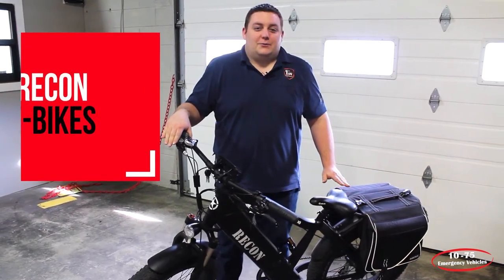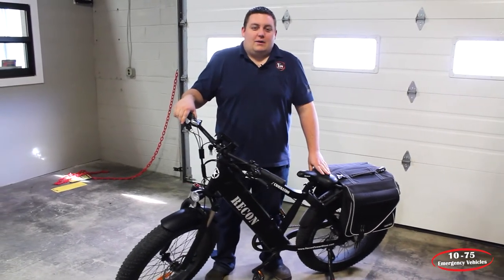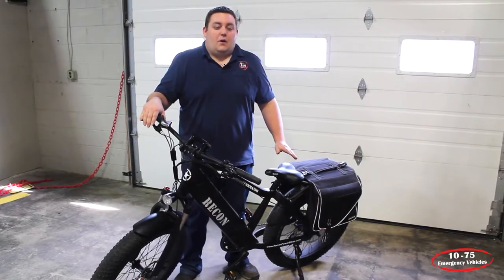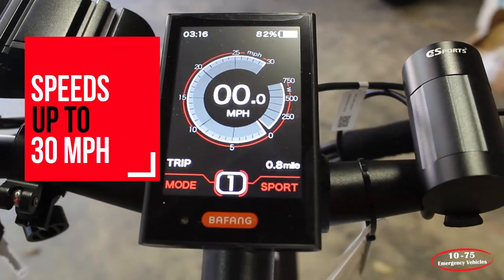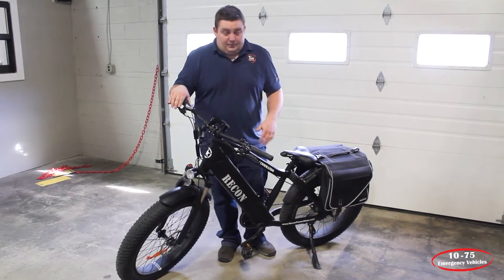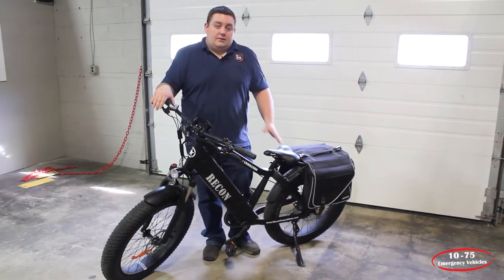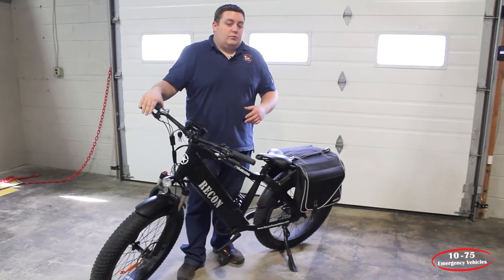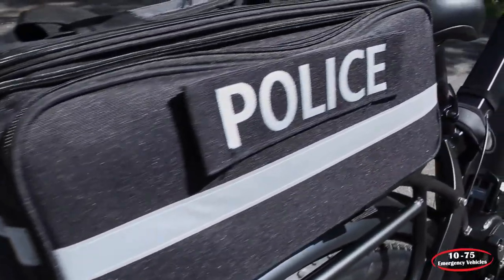RECON POWER BIKES | E-bikes | Electric Bike | Fat Electric Bikes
Today the video will be about the Recon Power Bikes.
A powerful bike with 1,000w motor to help you in your mission.